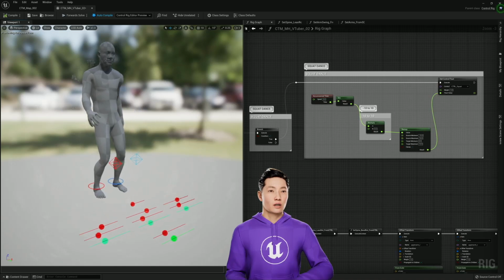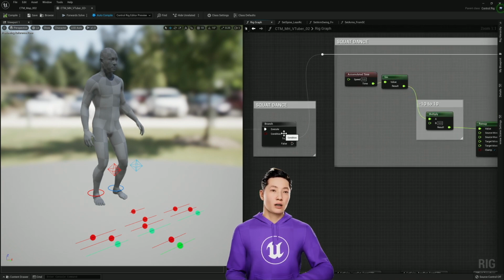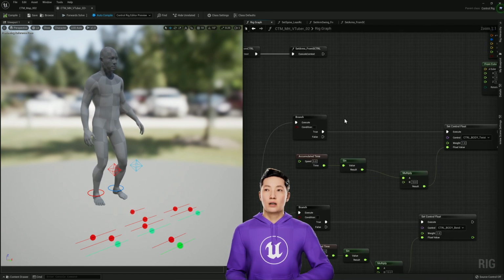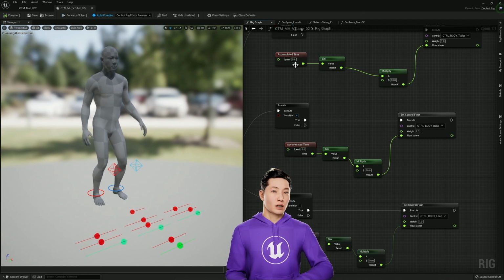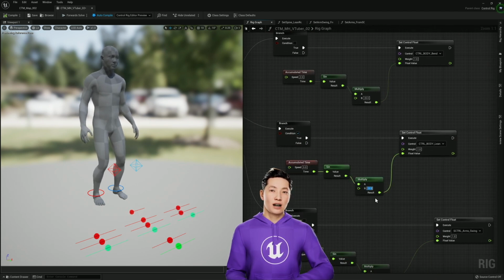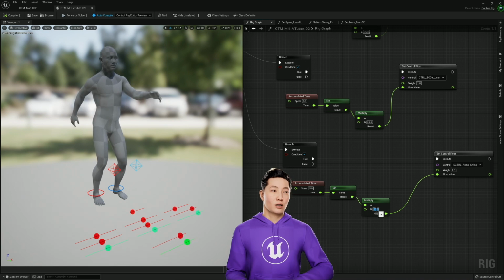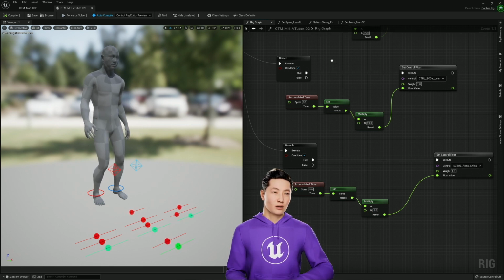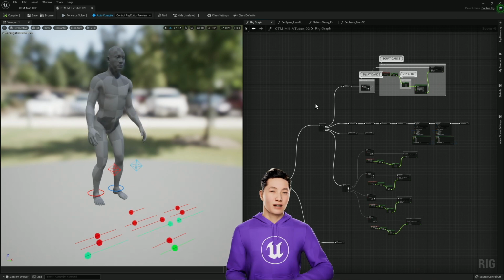Procedural Dance / Walk Control Rig for MetaHumans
Today I designed a basic procedural dance/walk/movement system for the MetaHumans completely in Control Rig.  I'll be using this system with my stationary VTuber setup so I can live control the face and cycle between different types of movement.

Computer Hardware
HP Z8 Workstation
Nvidia RTX Quadro 8000

Recording Hardware
Atomos Sumo @ 1080p 30 fps